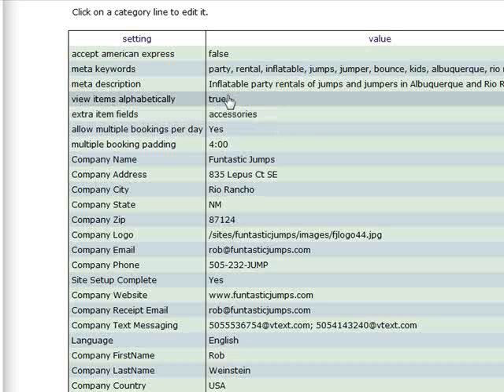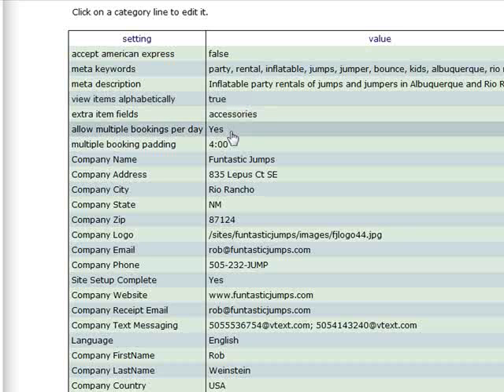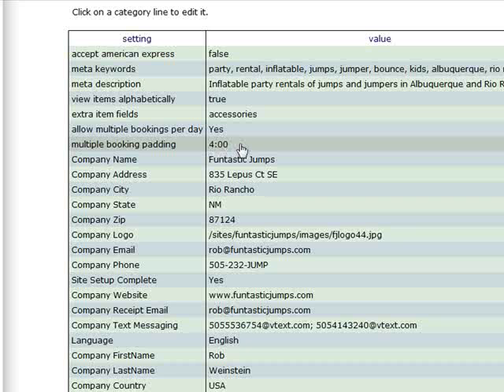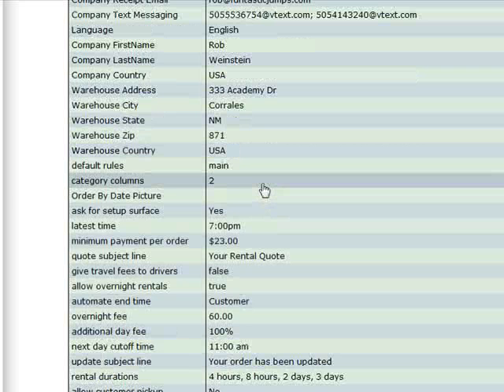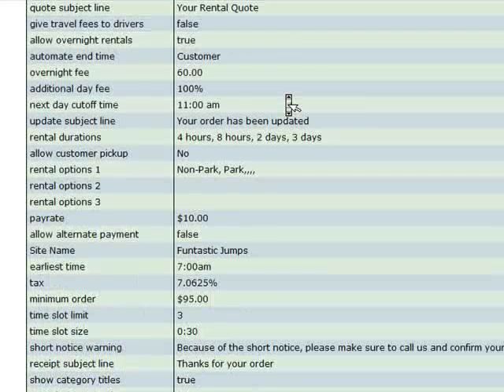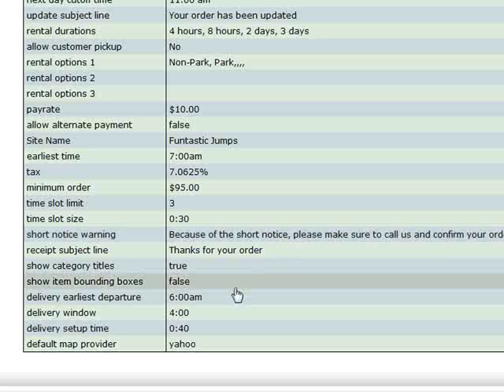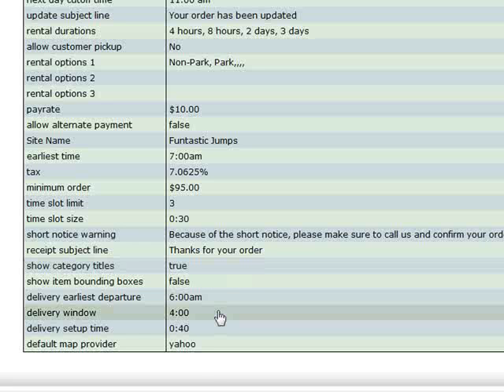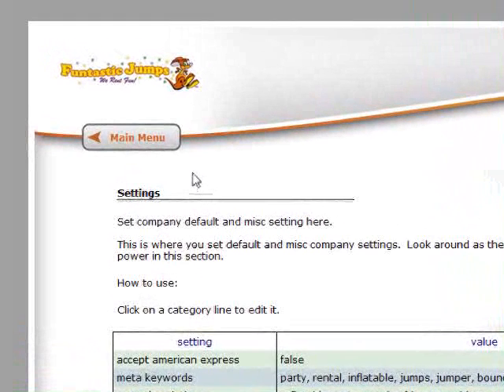other settings2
Easy tutorial on advanced settings, other settings in ERS.